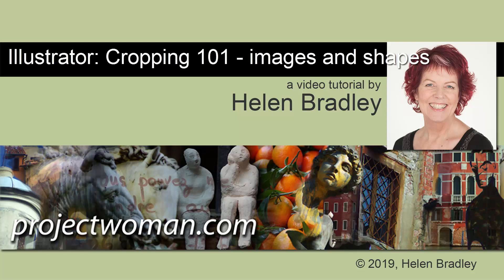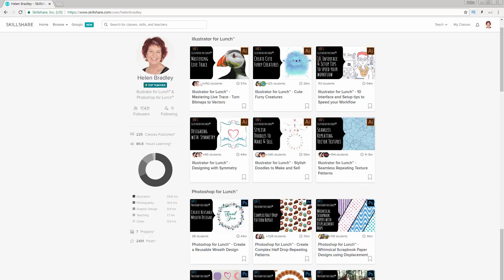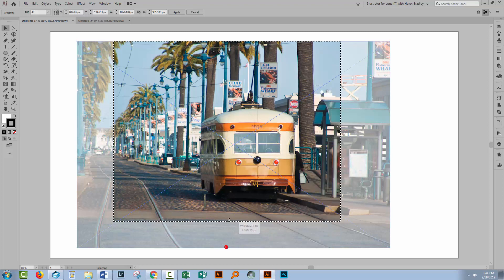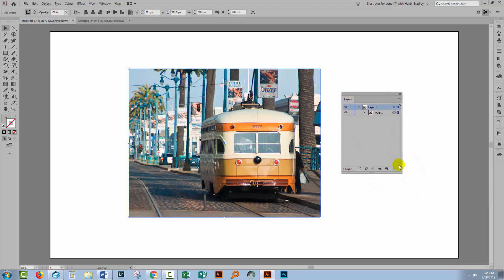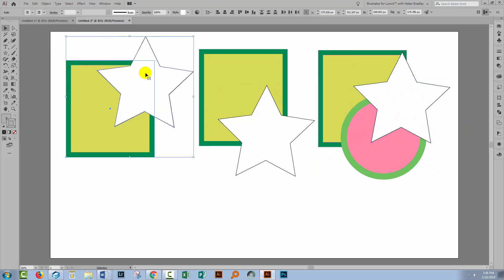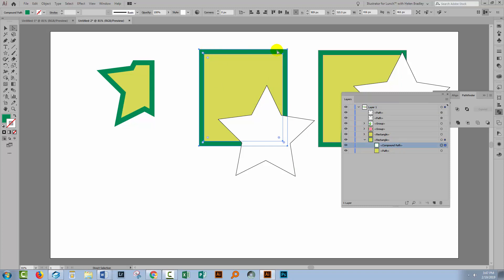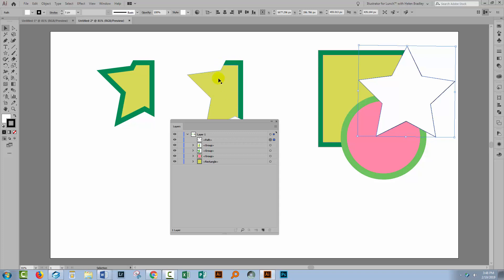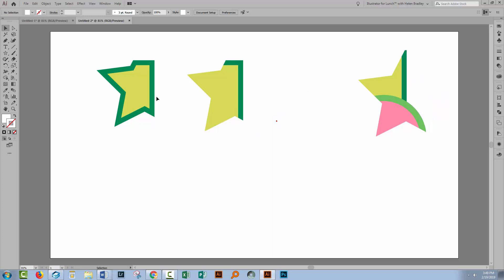Illustrator - Cropping 101 - how to crop anything!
Learn to crop in Illustrator using the Pathfinder options, clipping masks, and the new Crop Image tool in Illustrator CC. Learn how each tool works and how to avoid problems that occur when you crop using the wrong tool for the object you are cropping. This is a great introduction to cropping in Illustrator.